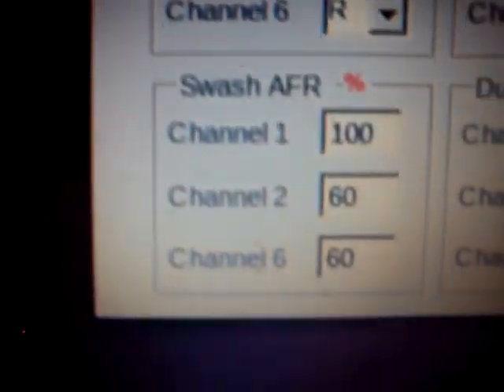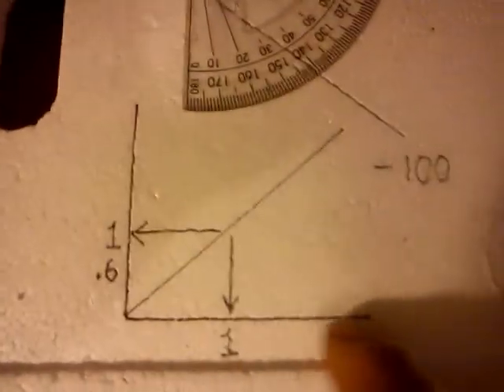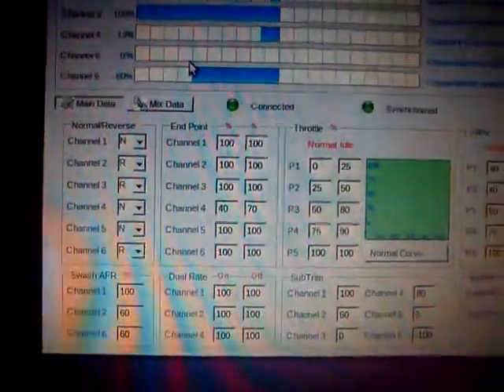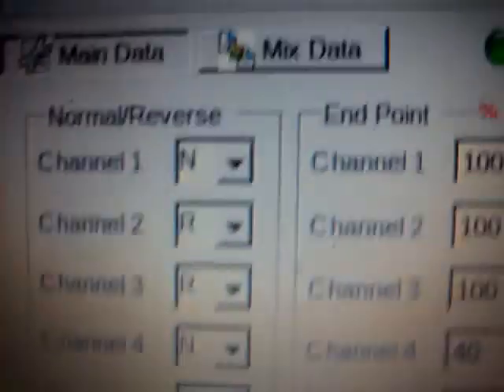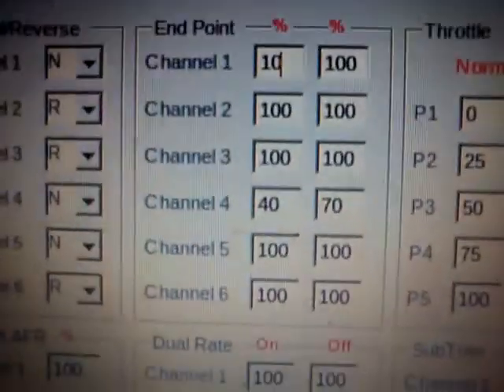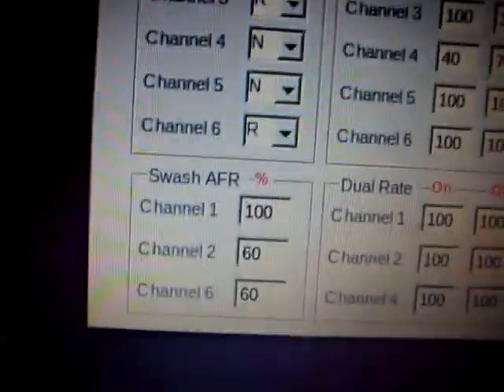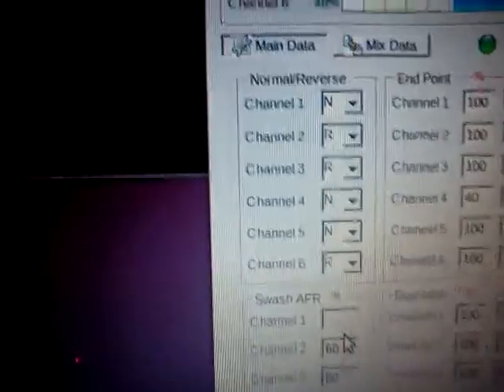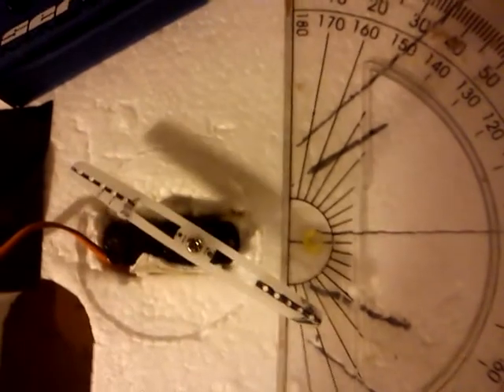How to Build a Drone: Comprehensive Servo Programming, by ZyKlone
In this video, in depthly is covered the precision programming of 2.4 Ghz transmission frequency coupled with analog + and - dual polar motors and respective programming variables. to achieve perfect and precise control of your aircraft.

Always remember, although it is a smalll RC, still it is scale. and, so, obeys all the Universal Physical Laws.
as all crafts that take to the air
DO. !

nEVER FORGET, THE SMALLER THE CRAFT
tHE QUICKER MUST BE THE REFLEX.
.to do just the right thing.
Otherwise.
.all AIR Crafters BEWARE.
the Fundamental Law
OF GrAVity
...will get you!

Don't say I didn't warn, so
partake of my chosen hobby,
so filled with
THRILL
and
RISK
.but then.
You're most alive
when
.you're almost dead!